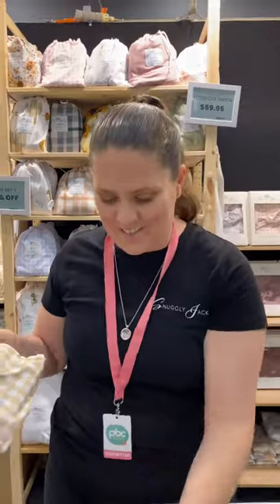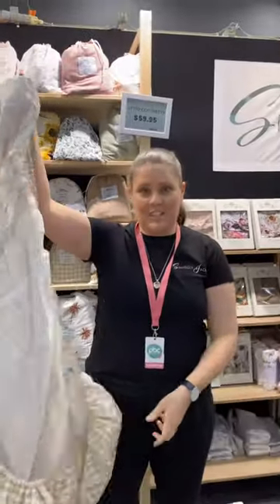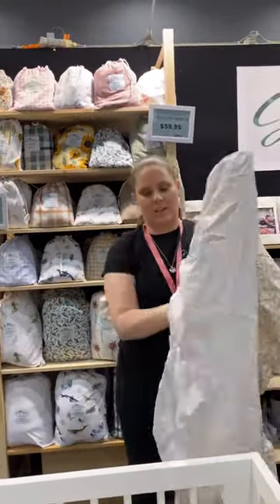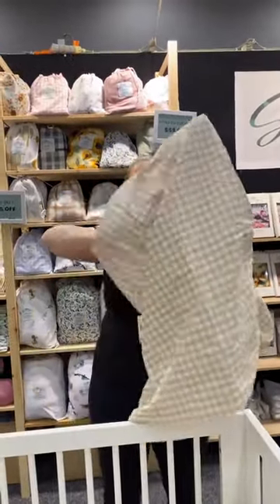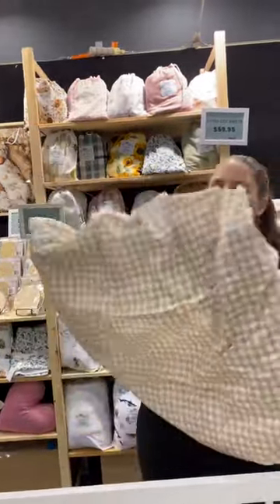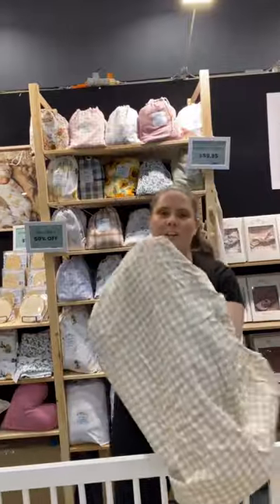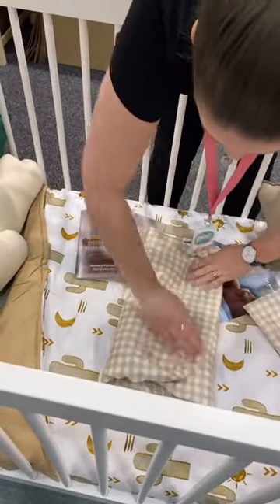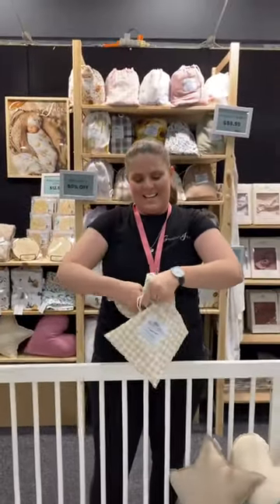How to fold a Cot Fitted Sheet.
In this video, we'll walk you through the process, breaking it down into easy-to-follow steps that will transform your fitted sheet folding game. No more crumpled sheets or messy linen closets – after watching this video, you'll master the art of folding cot fitted sheets effortlessly.